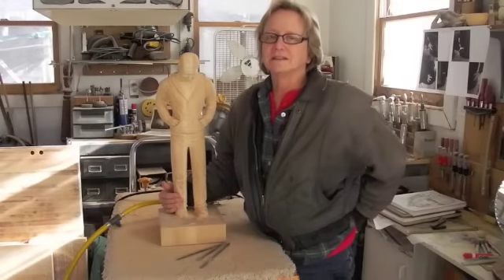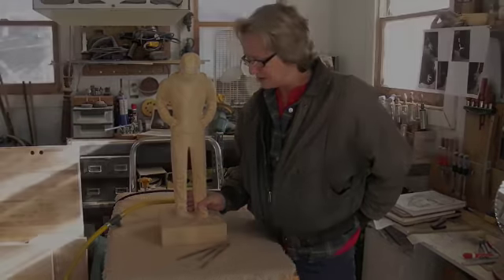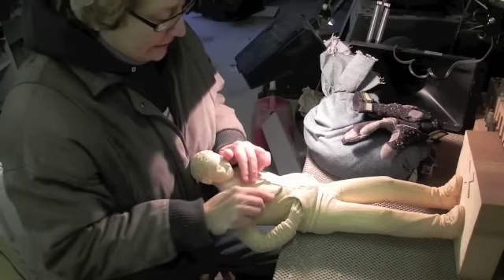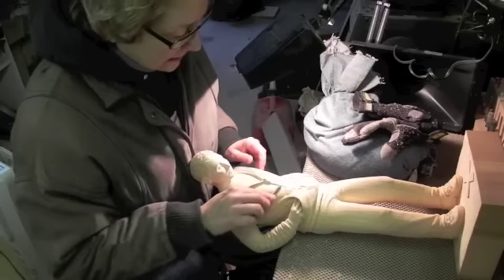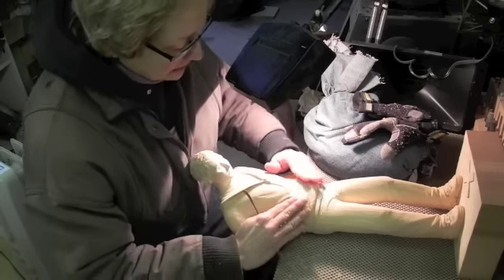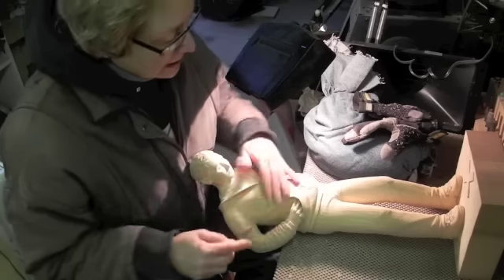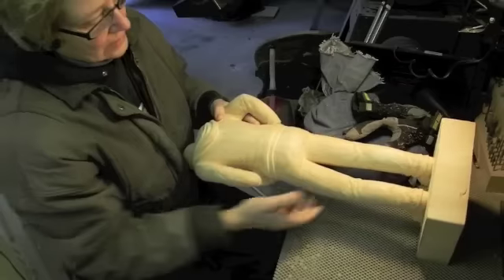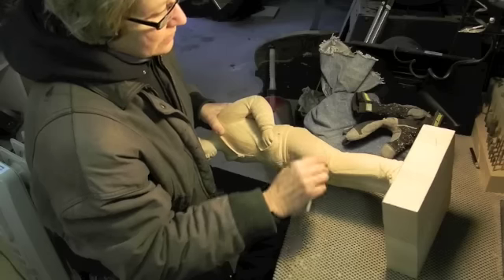"You Are Here" Part Twelve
After months away from the studio, I have returned and nearing completion of "You Are Here".